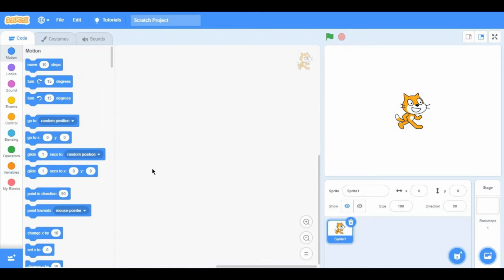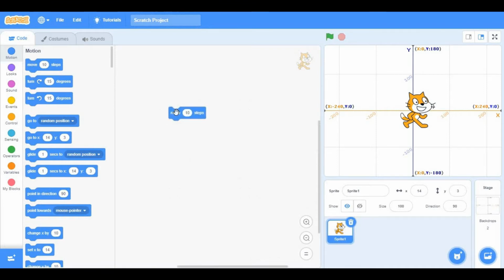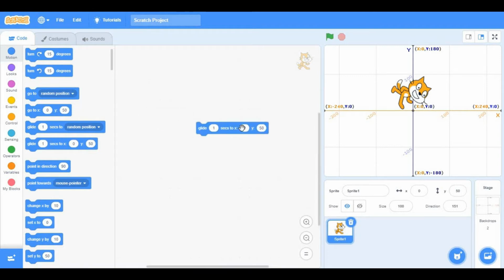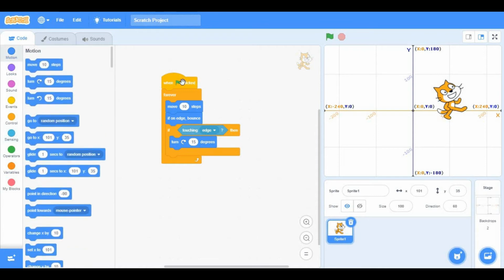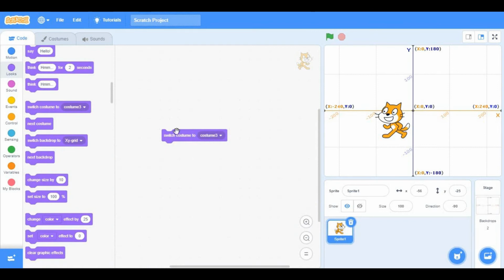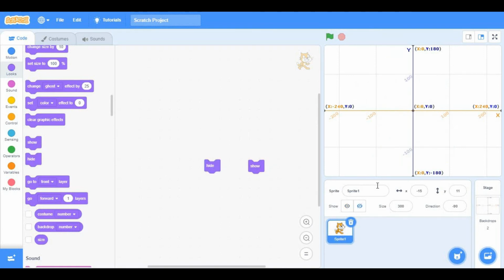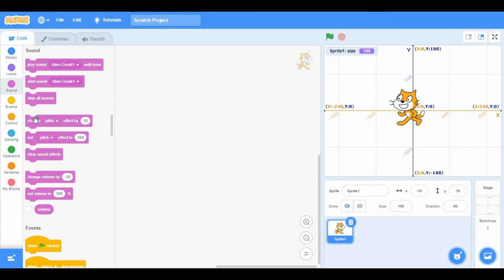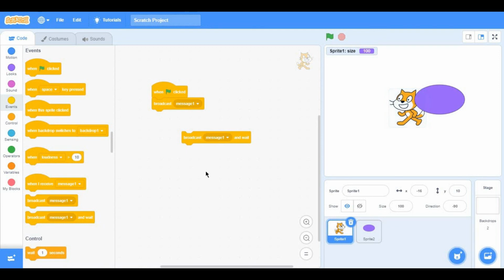Scratch Tutorial #1 || Motion, Looks, Sounds and Events tab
Hey Guys!
In this tutorial I'll be teaching the basics of scratch. The Motions, Looks, Sounds, and Events tab are explained step by step 😁